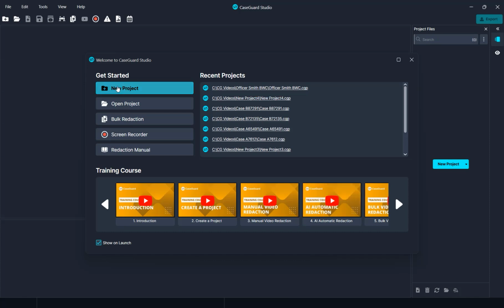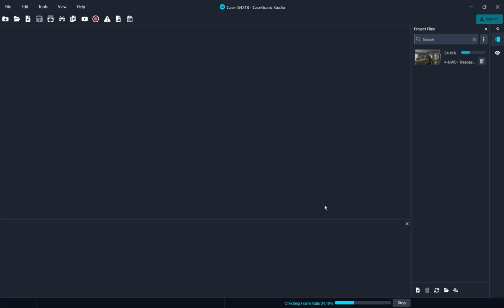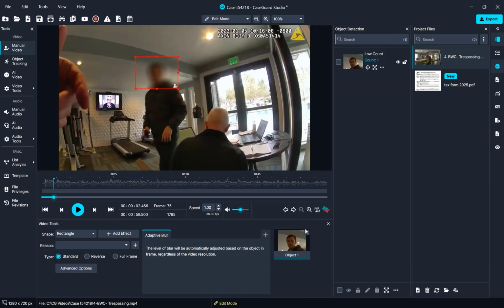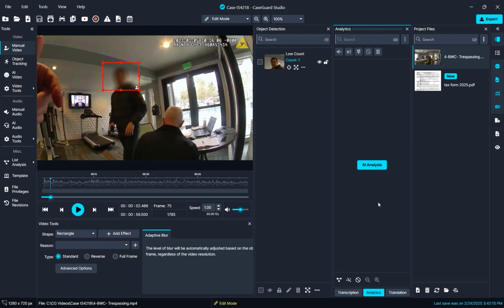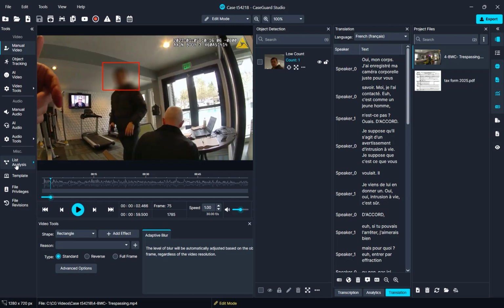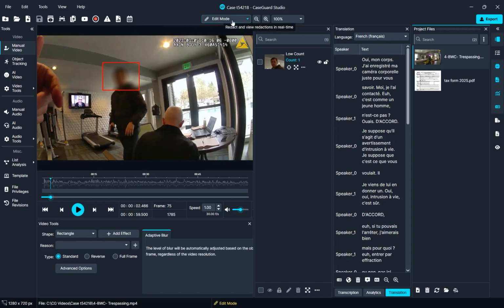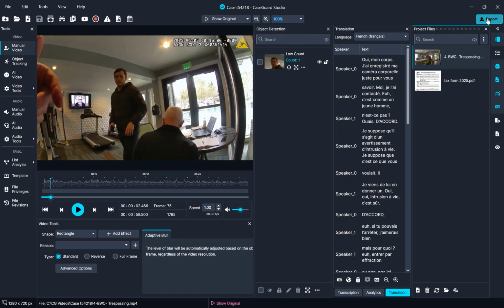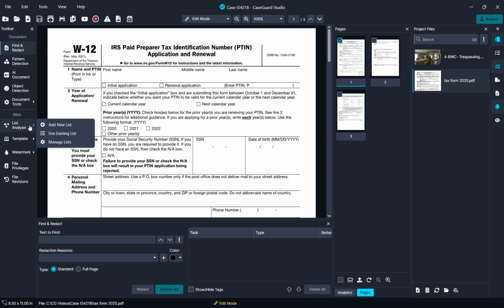Beginner's Guide to Navigating The Best AI Redaction Software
Navigating CaseGuard Studio for the first time? Learn to use the Best Redaction Software!
Just started using CaseGuard Studio? Want to master AI redaction for video, audio, documents, and images? This step-by-step guide walks you through the CaseGuard interface and shows you where to find all the essential tools for data protection and privacy. What You'll Learn:
- How to create a new project in CaseGuard Studio
- How to navigate the best automated AI redaction tool
- Essential CG features to ensure ease of use and time saving